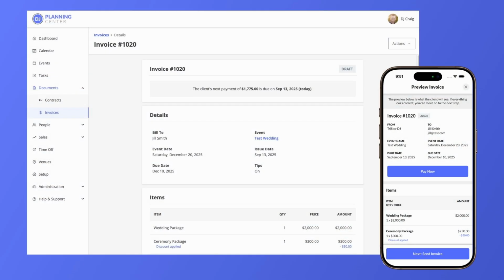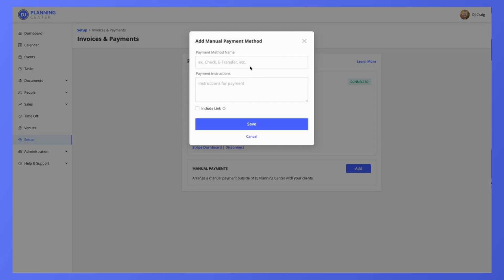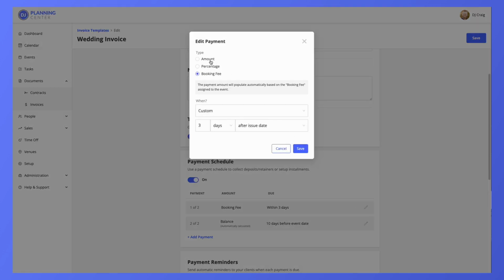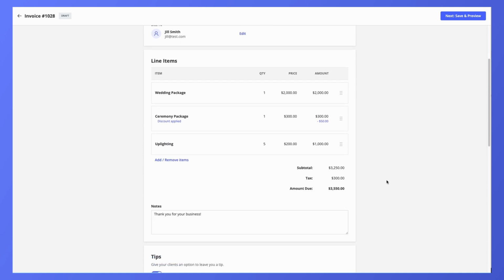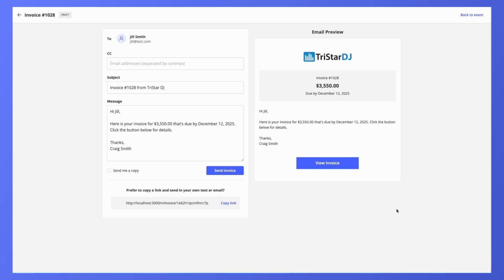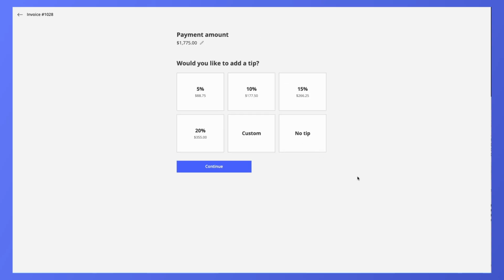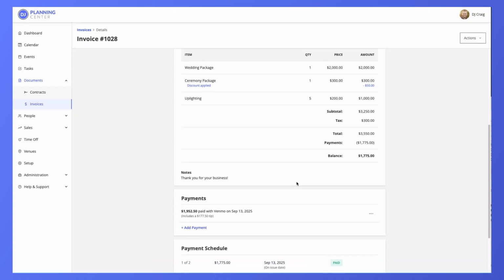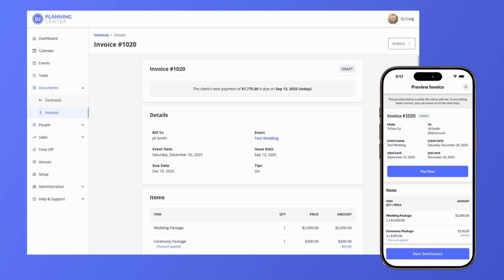Invoices & Payments | Getting Started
In this video, we are going to walk through how to create and send invoices through DJ Planning Center. This includes creating invoice templates, setting up payment integration, and managing all of your invoices in a single location.

CHAPTERS
0:00 - Intro
0:21 - Payment Methods
2:16 - Invoice Templates
4:01 - Creating an Invoice
6:01 - Previewing an Invoice
6:14 - Sending an Invoice
6:36 - Managing Invoices
7:26 - What the Client Will See
7:38 - Payment Flow
9:09 - Pending Payments
10:20 - Invoices in the Mobile App

About DJ Planning Center:
DJ Planning Center is a modern event planning app and CRM for DJs and their clients. Clients can download an app to create playlists, select special songs, answer questionnaires, and build a timeline. There is also an administrative side where you as the DJ can manage your events, create contracts, send invoices, and much more.